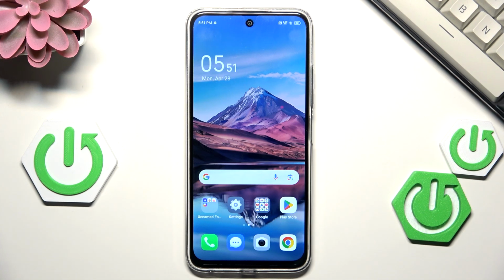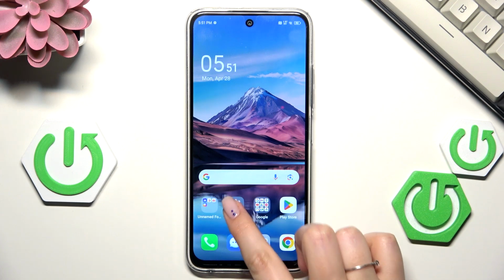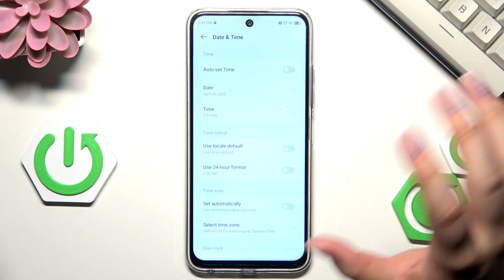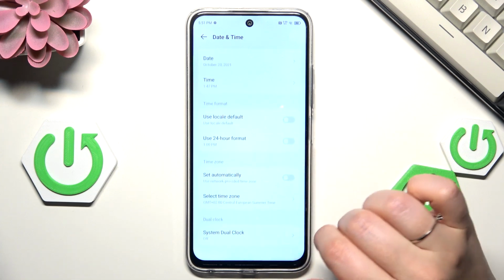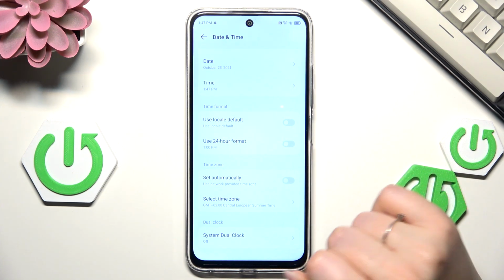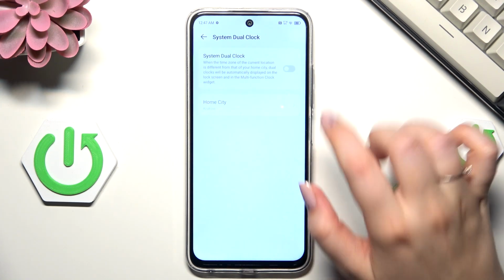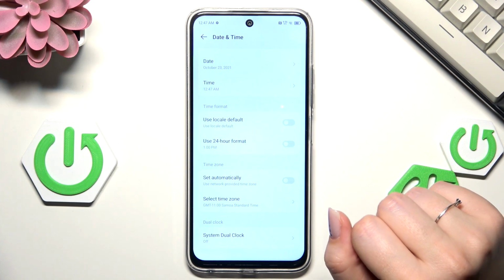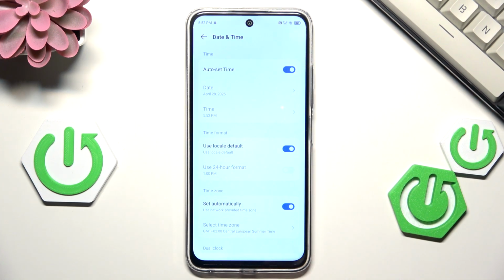TECNO Spark 30 – How to Change Date and Time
If you want to manually set the date and time on your TECNO Spark 30, this video will show you exactly how to do it step by step. Learn how to open the settings, turn off automatic date and time, and adjust the date, time, and time zone to your preference. You’ll also see how to switch between 12-hour and 24-hour clock formats, and how to enable the dual clock feature for tracking two time zones at once. Whether you need to change the time for travel, work, or personal reasons, this guide will help you customize your TECNO Spark 30 quickly and easily.

How to change date and time on TECNO Spark 30?
How to set manual time zone on TECNO Spark 30?
How to enable dual clock on TECNO Spark 30?

0:00 Introduction
0:07 Open Settings and Find System
0:16 Access Date and Time Options
0:22 Turn Off Automatic Date & Time
0:31 Set Date and Time Manually
0:40 Change Clock Format (12/24 Hour)
0:48 Select Time Zone
0:56 Enable Dual Clock
1:13 Restore Automatic Settings